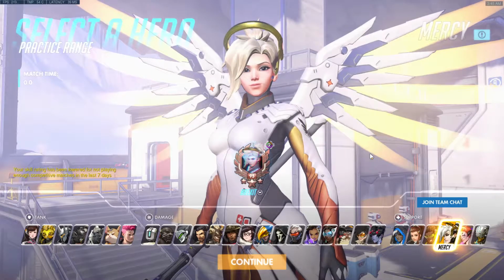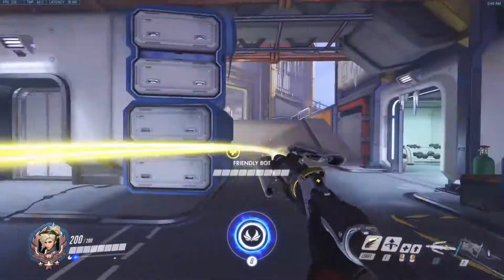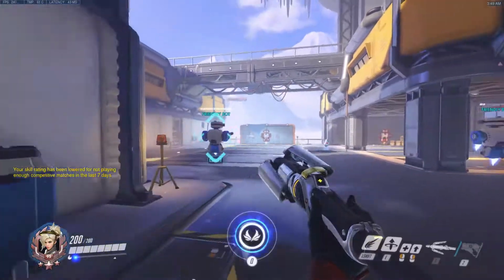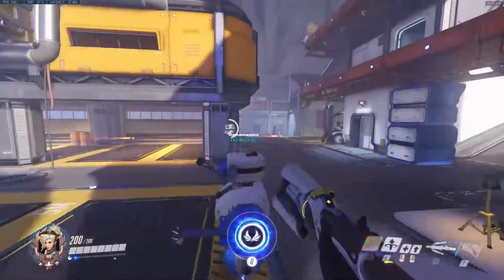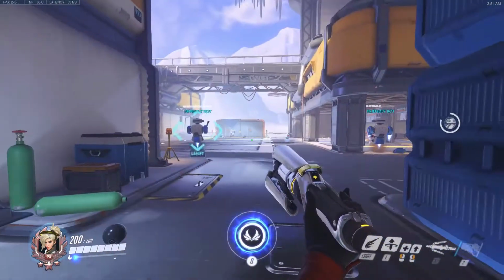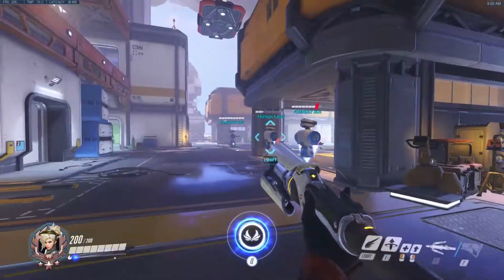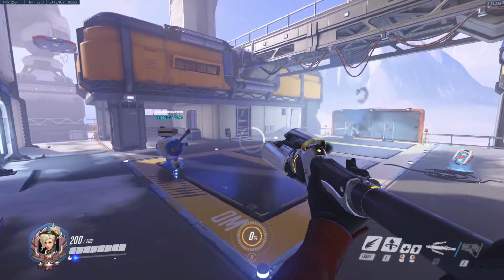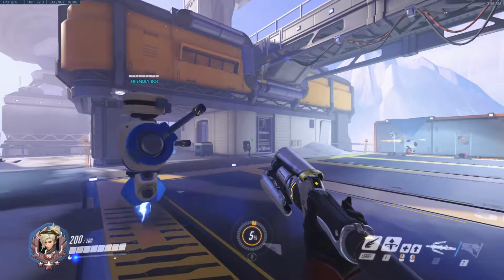Overwatch Mercy Tips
Recorded this ages ago, might as well make it public. Someone might find it helpful. The videos that I talk about are on Niandra's YouTube channel. Any Mercy players wanting to climb should check out her tutorials.